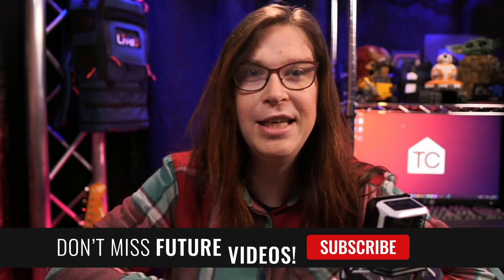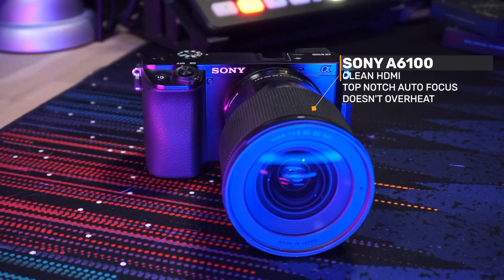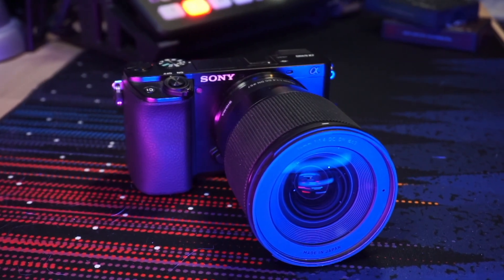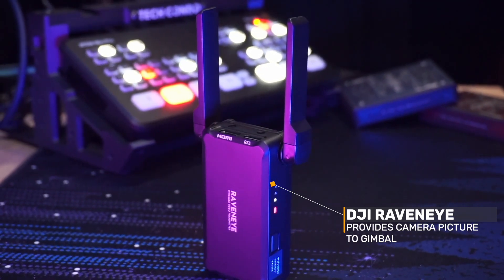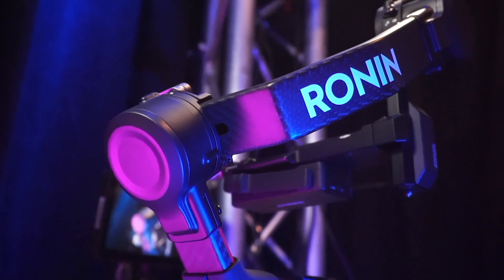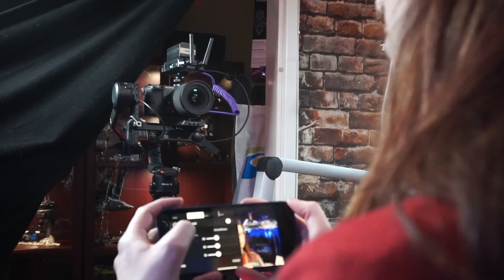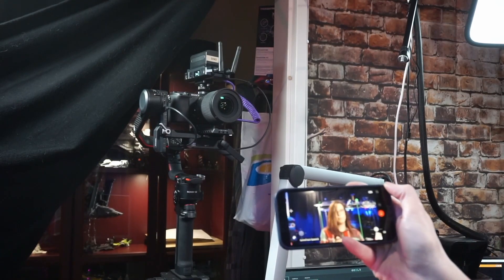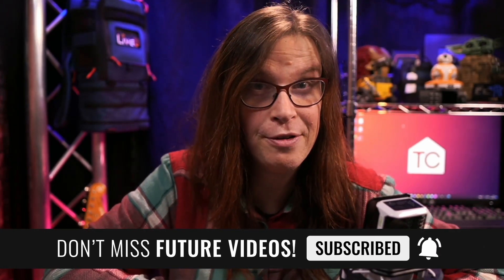Turn your existing camera into a PTZ camera with tracking for your Teams or Zoom meeting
Focus on your ATEM Mini based production for your corporate Teams or Zoom productions by having the confidence that  the presenter is always in frame, even with a PIP, by adding Active tracking support to your existing DSLR Camera.

⏲Impression video: This is a short 4 minute impression video. These videos are meant to explore an idea quickly. Typically I’ll come back to the topic in a later video with a more in-depth step-by-step look.For this setup based on the DJI Ronin RS2 with DJI RavenEye Active Tracking there will be a Livestream with step by step howto’s and Q&A, The livestream can be found

📜 Contents:
00:00 Introduction
00:27 Why this solution
01:29 The Components
01:34 Camera
01:47 Wireless HDMI pass-through
02:01 Raven-Eye
02:17 Gimbal
02:58 Demo
03:34 In-Depth LiveStream